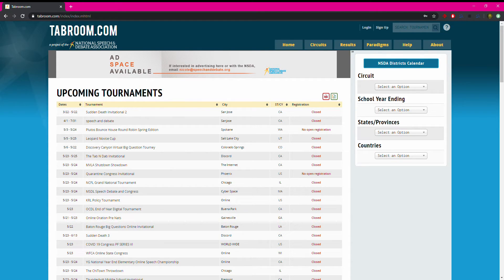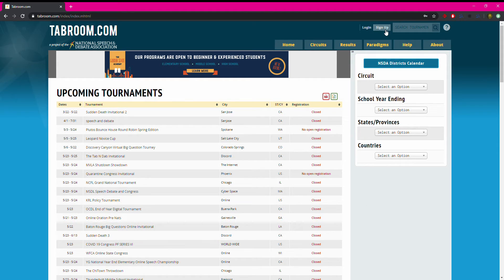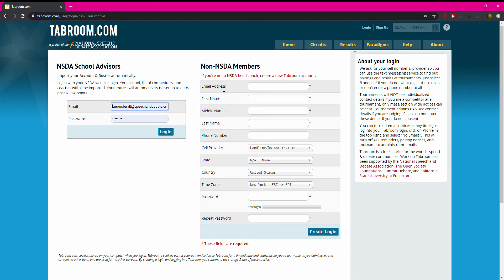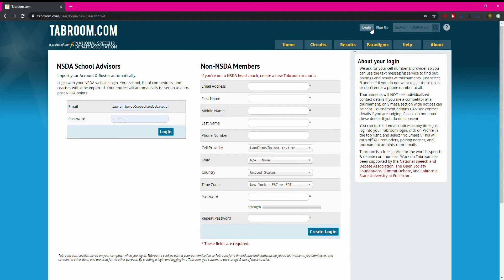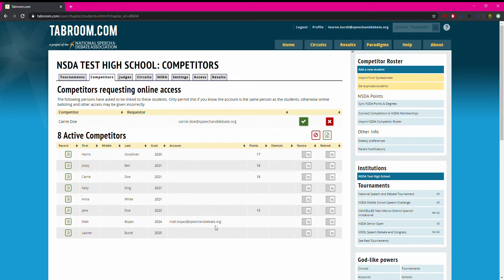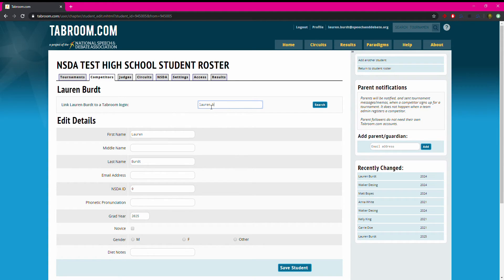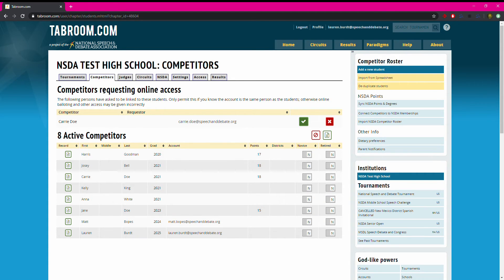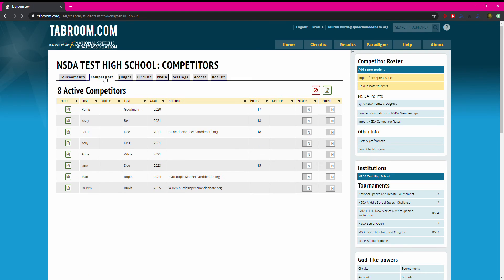Coach Instructions for Linking Student Tabroom.com Account